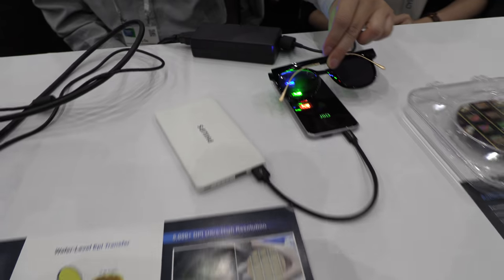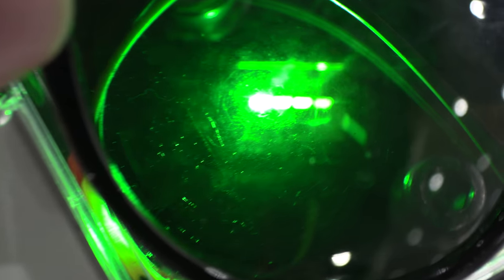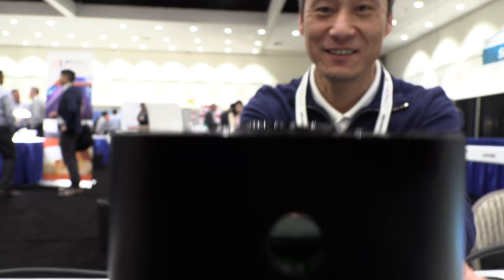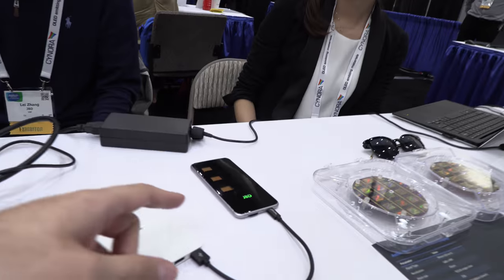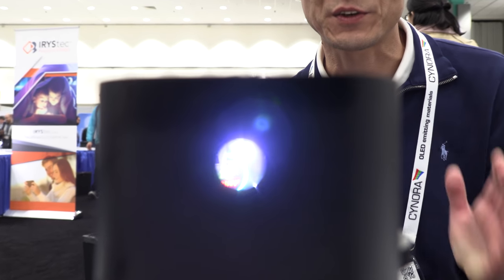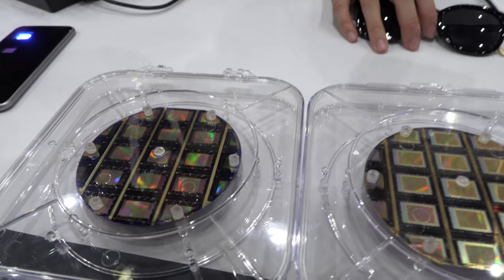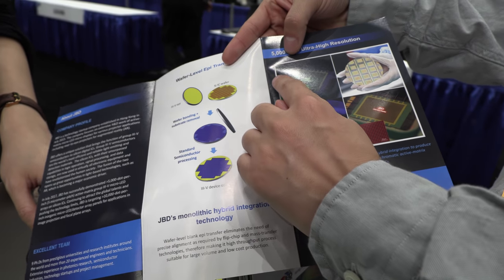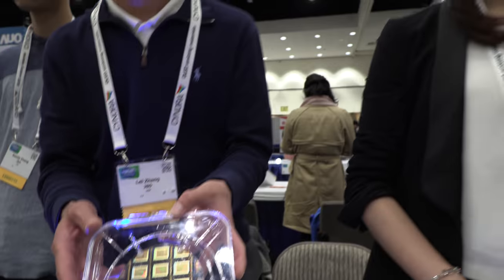microLED, 5000ppi, brightest display in the world (1 million nits) by Jade Bird Display (JBD)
Hong Kong Beida Jade Bird Display (JBD) received an honorable mention from I-Zone judges for its active-matrix microLED display with 5,000 pixels per inch and over 1 million nits of brightness. JBD develops next-gen inorganic material-based microLED microdisplays using its unique wafer-scale, monolithic hybrid-integration technology, which allows the excellent light emission of compound semiconductor devices to be paired with IC functionality. JBD’s AMOLED microdisplays provide a solution for applications in augmented reality and other projection formats.